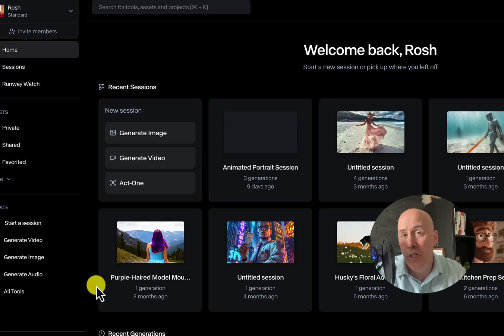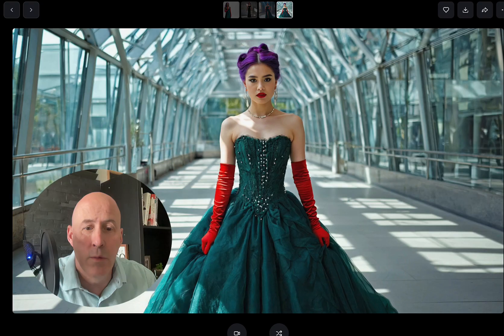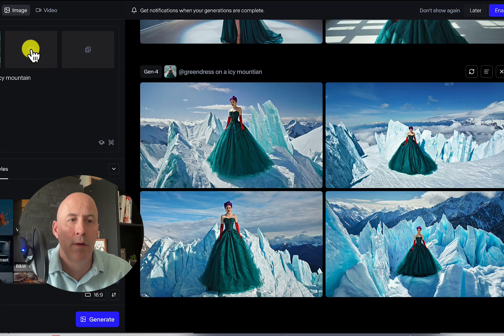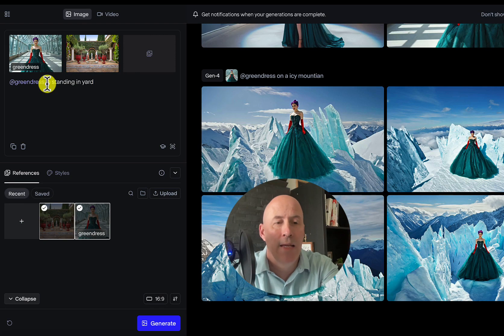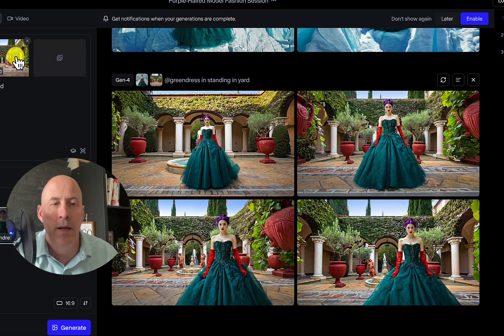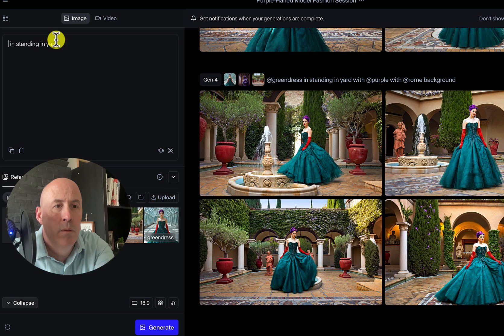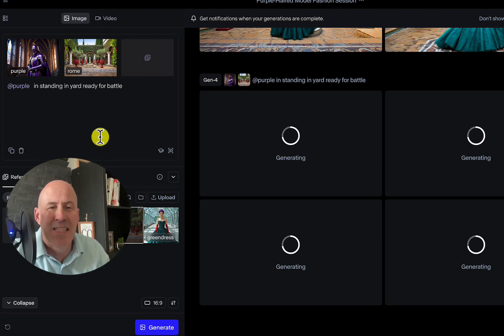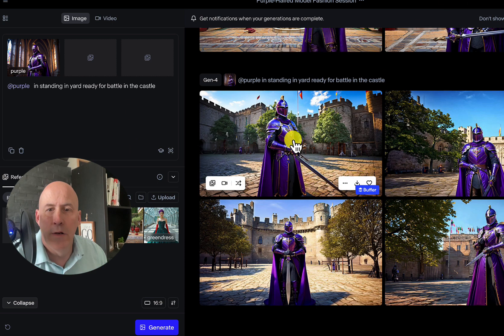Testing Runway.ai Gen 4 References - Good or Bad?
I tested Runway.ai Gen-4. How did it perform? It started out strong; however, I have questions about the image-to-video portion of the test.

Your Creative Entrepreneur Show Hosts:
Bryon Scott